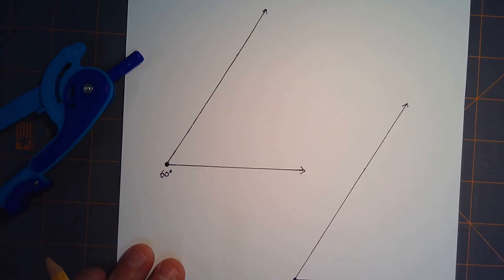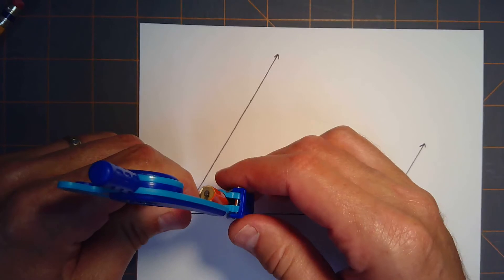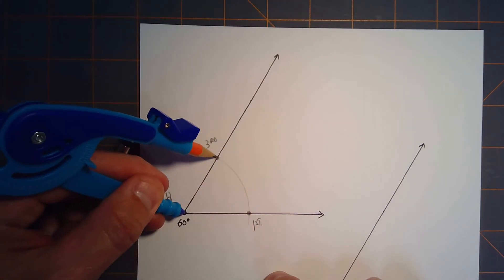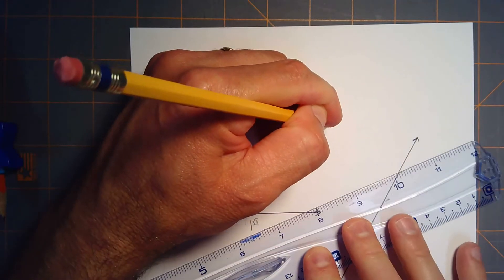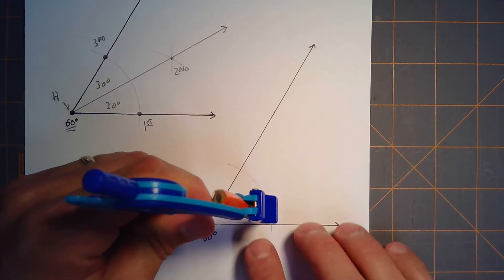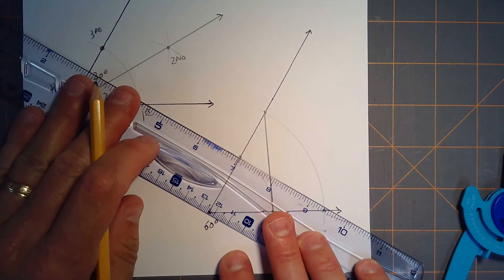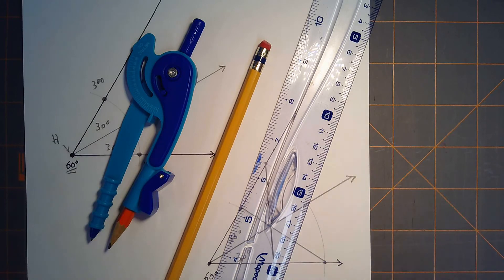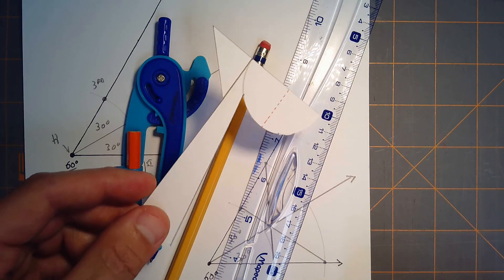How to Bisect an Angle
A refresher on how to bisect an angle using a compass and straightedge.